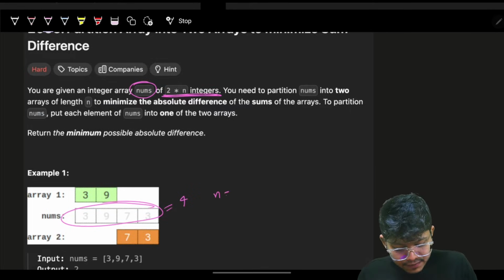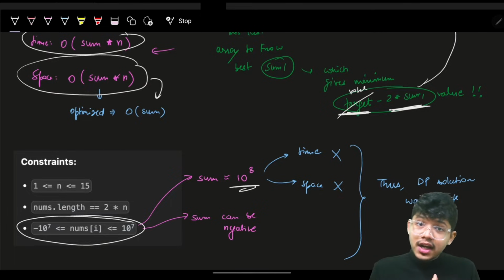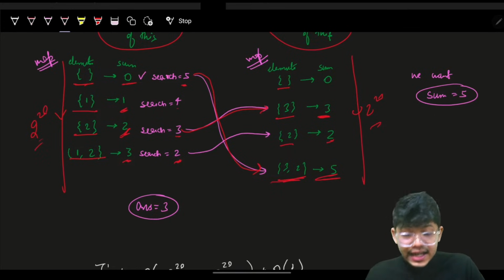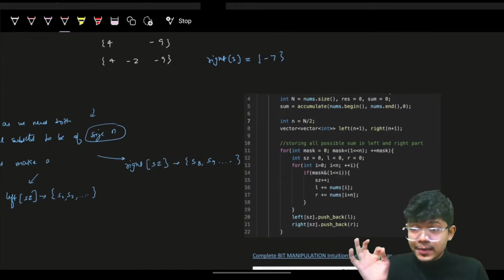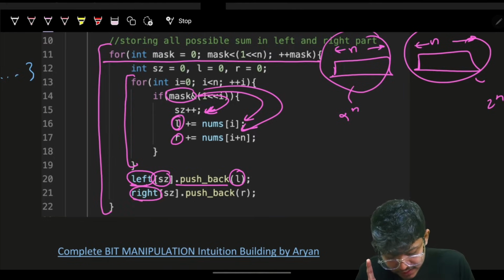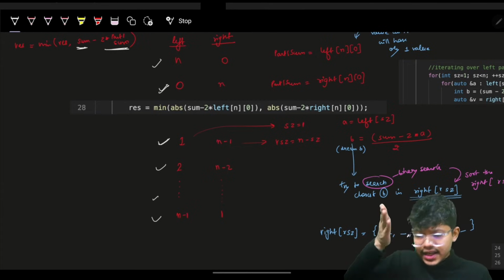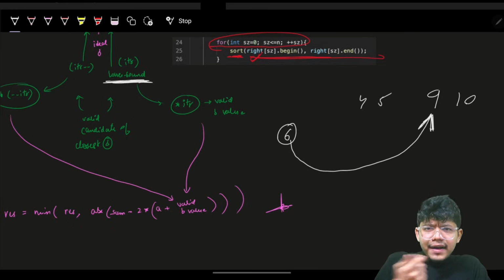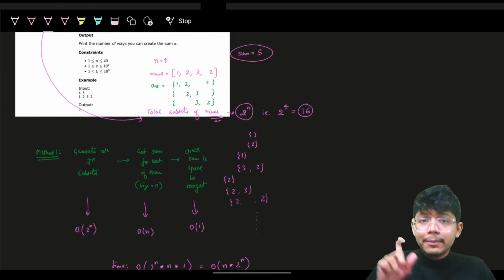Meet in the Middle | 2035. Partition Array Into Two Arrays to Minimize Sum Difference | Day 022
In this video, I'll talk about how to solve 2035. Partition Array Into Two Arrays to Minimize Sum Difference | Meet in the Middle | Binary Search | Bit Manipulation | Dynamic Programming

✨ Timelines✨
0:00 - Problem Explanation
2:51 - Dynamic Programming
9:35 - Meet In the Middle (CSES Problem Set) - From Scratch
18:13 - Intuition
21:00 - Explanation + Dry Run + Code Explanation